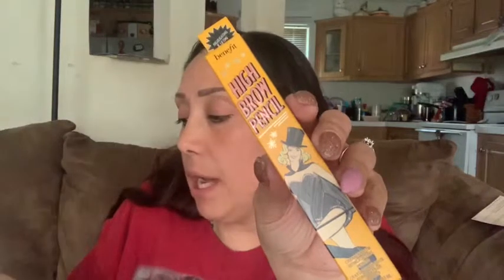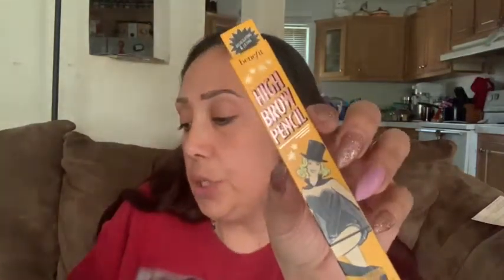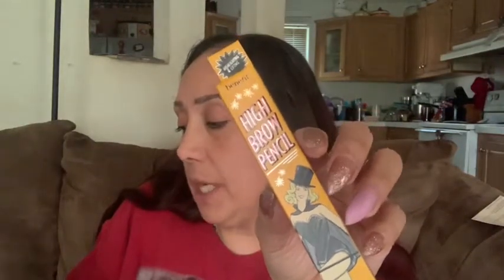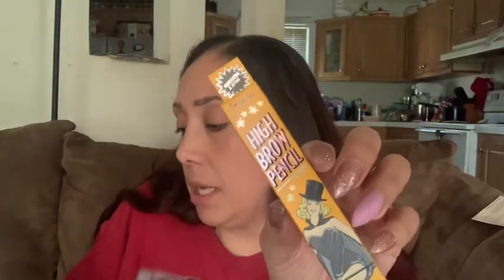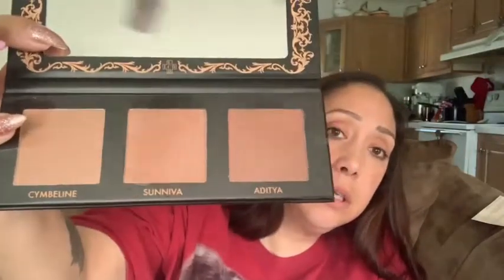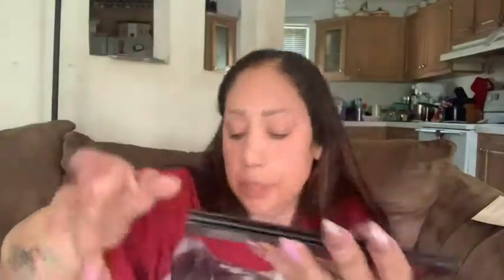Ipsy Glam Bag Plus $180.00 Value!! April 2019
In Today’s Video We Are Unboxing The Ipsy Glam Bag Plus. The Box Is $25.00 A Month. It Is Valued At $180.00

I Love sharing with all of you! Please comment and let me know what you guys want to see and what type of question you may have. I can’t wait for all your comments and questions. Bye bye! See ya soon

$25.00/Month!

PINCH Me Box!

Sephora
Code Launch for 50% First Month.

My Daughter also has a Channel please follow her as well.

Or
Sherri Gutierrez